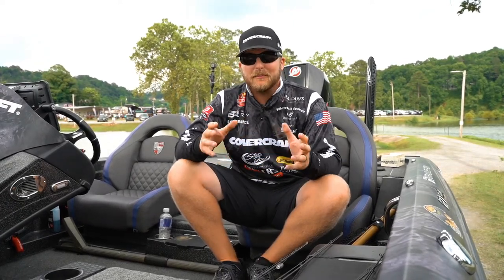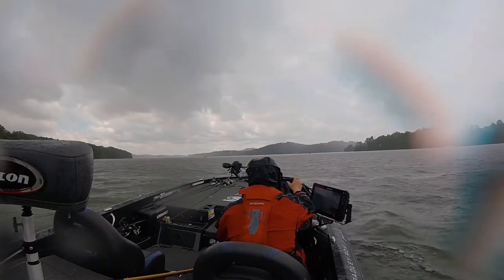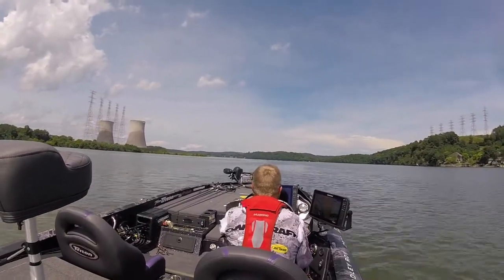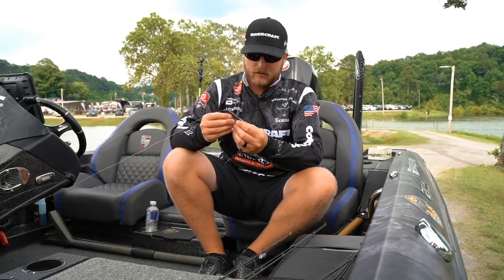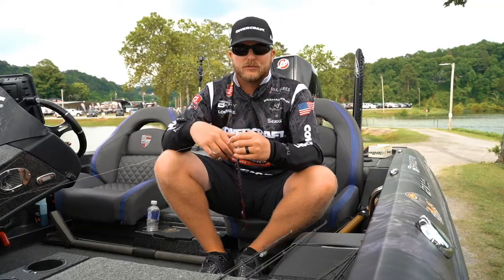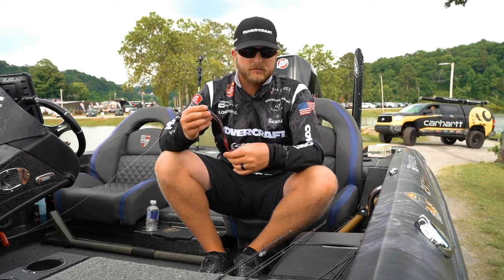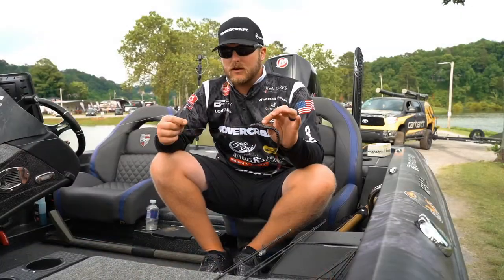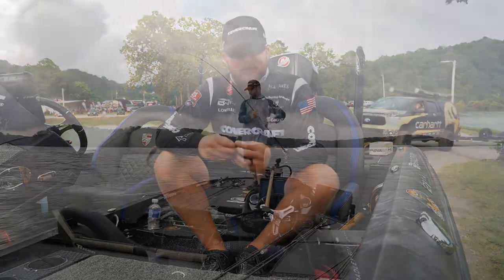Chickamauga Lake FLW Super Tournament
How I fished the Super Tournament on Chickamauga Lake in the summer of 2020